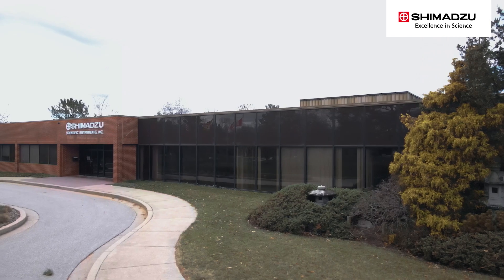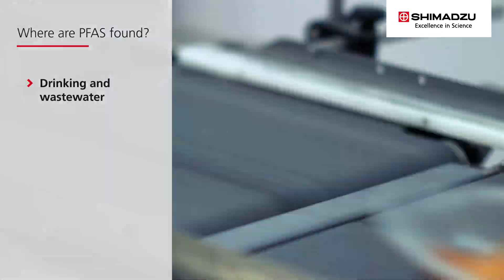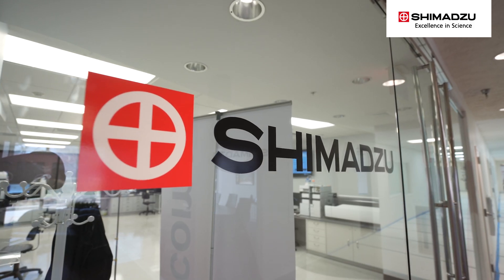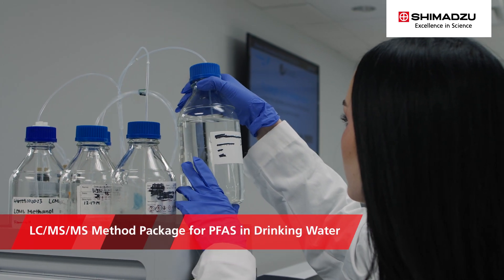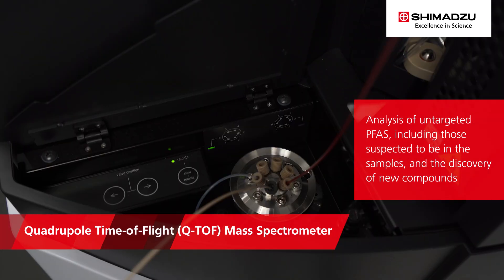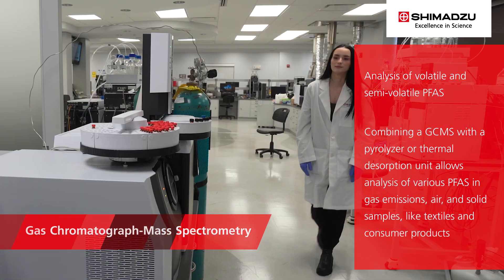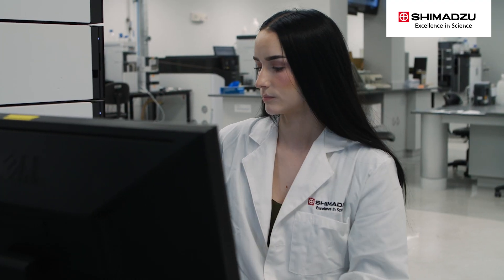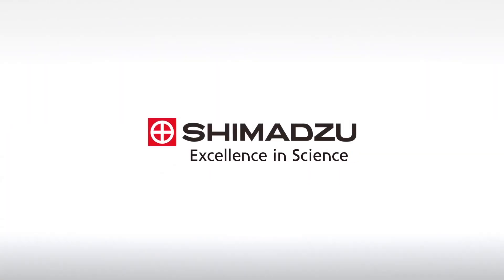Solutions for the Analysis of PFAS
This video presents a quick overview of Shimadzu's robust, powerful platforms for analyzing PFAS. These include ultrafast triple quadrupole LC-MS systems, high-resolution Q-TOF LCMS, GC-MS, and ion chromatography. Shimadzu provides ready to use methods for EPA Methods 533, 537.1 and 1633.